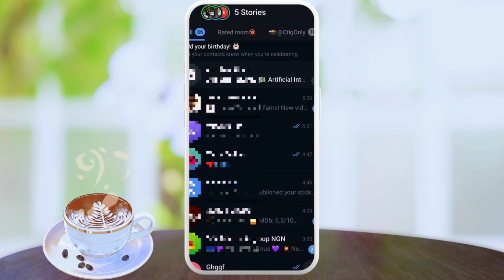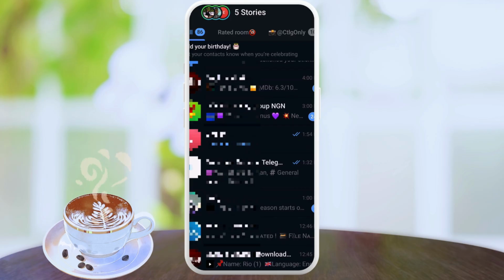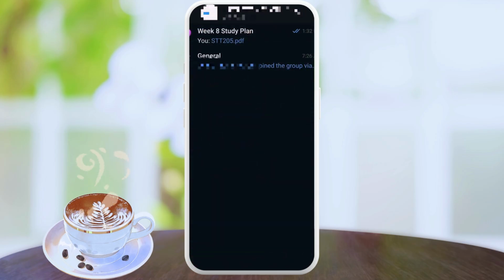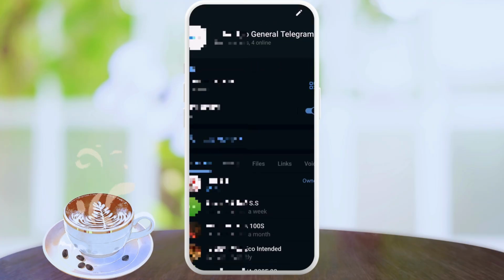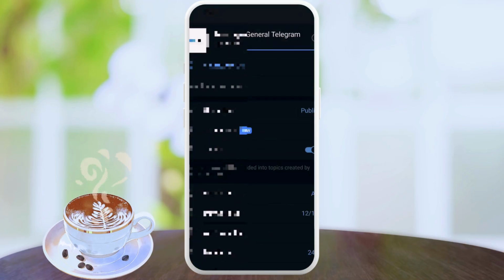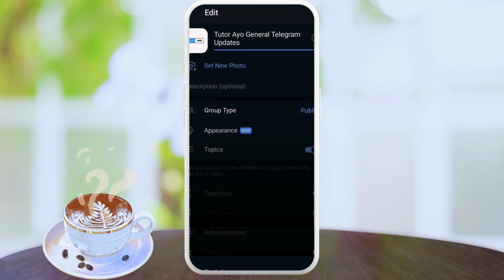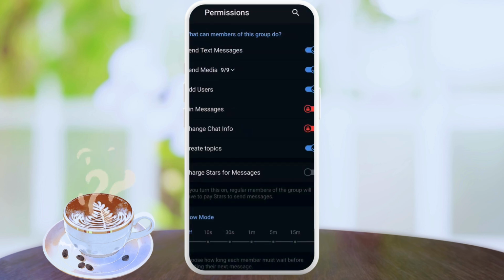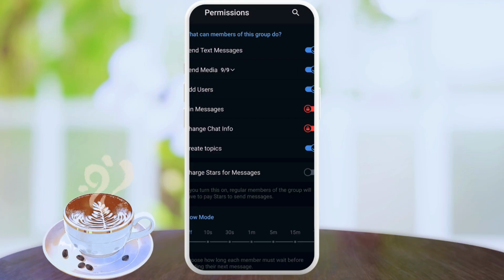How to Restrict Members from Posting in Telegram Group – Admin Guide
Thank you! How to Restrict Members from Posting in Telegram Group – Admin Guide

Want to make your Telegram group read-only or limit who can send messages? In this quick tutorial, you’ll learn how to restrict members from posting in a Telegram group using Telegram’s built-in admin tools. Perfect for announcement channels, study groups, or keeping things organized.

👥 What You’ll Learn:
✅ How to turn your group into read-only
✅ How to restrict messages for selected members
✅ How to allow only admins to post
✅ How to temporarily mute group members
✅ Tips to manage group permissions effectively

📲 Applies to:
✔️ Android
✔️ iPhone
✔️ Telegram Desktop & Web

Timestamps
00:00 to 01:25 – how to restrict members telegram group posting